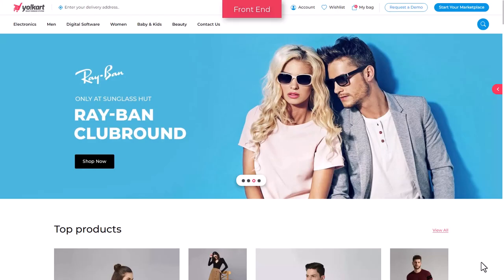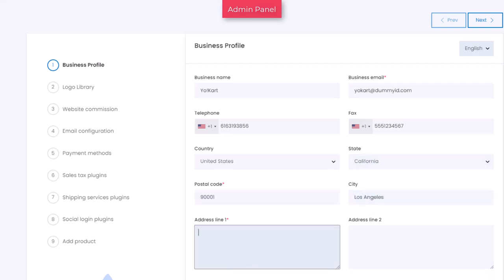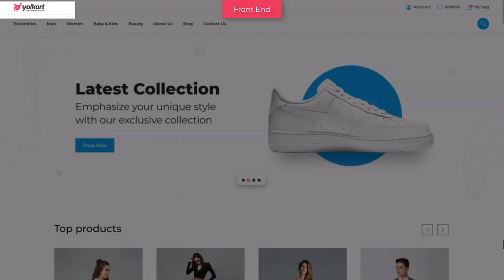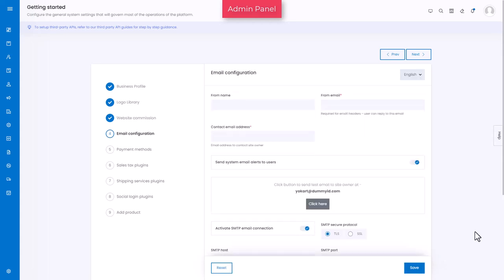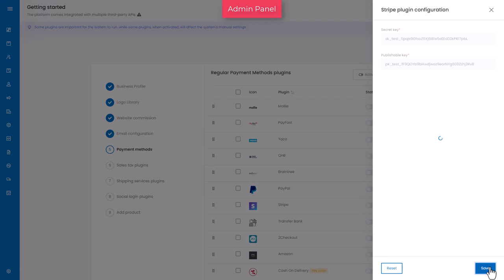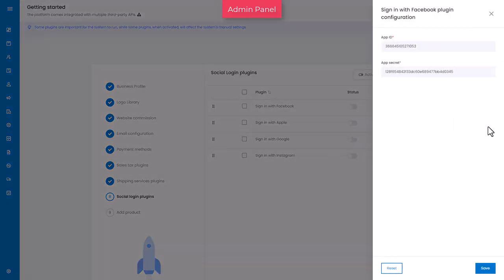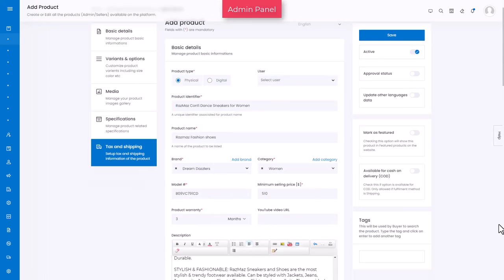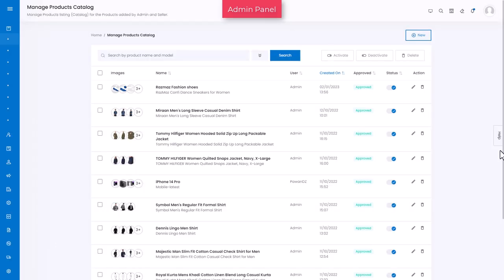How to use “Getting Started” module in Yo!Kart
Learn how to initialize the platform before use. Use the getting started module in the dedicated Admin panel to sort basic settings prior to using the marketplace platform.

Yo!Kart is a multivendor marketplace solution that has gained global traction with its easy-to-use features and efficient task flows.